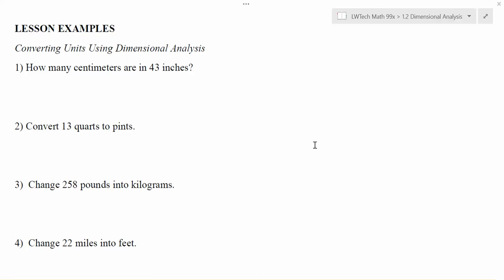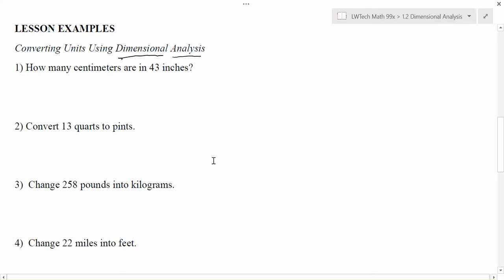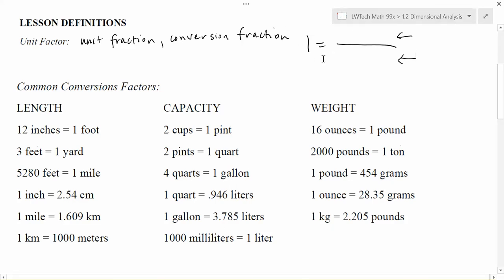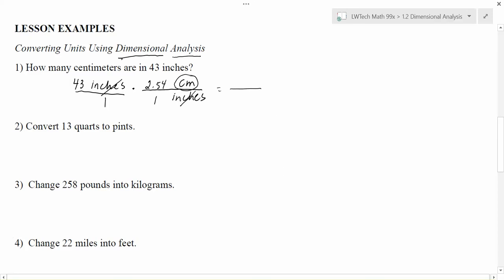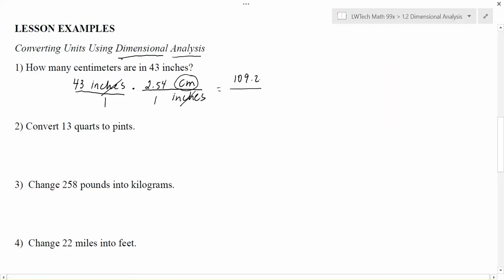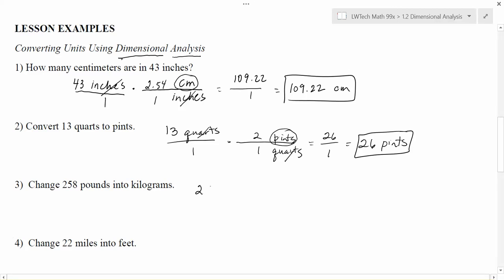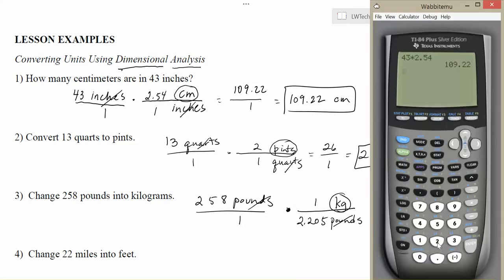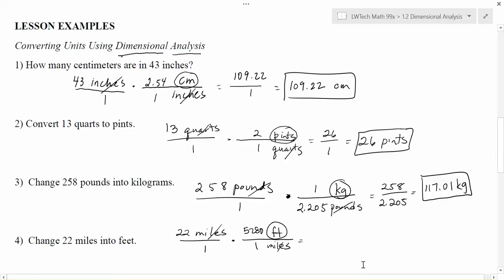1.2.1 - One-Step Dimensional Analysis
LWTech 99x - Topic 1.2: Dimensional Analysis.  Video 1 - One-Step Dimensional Analysis